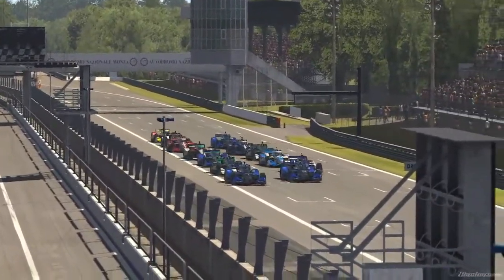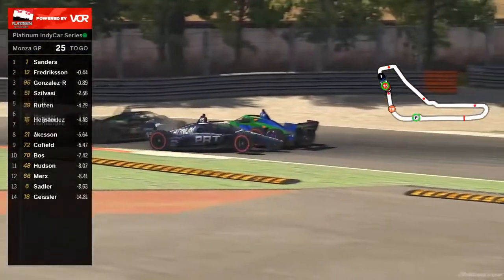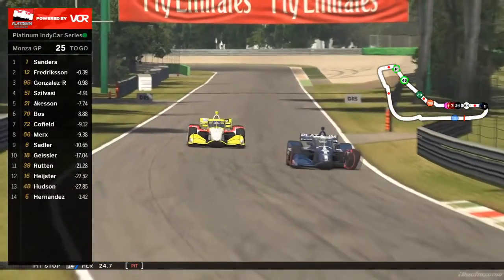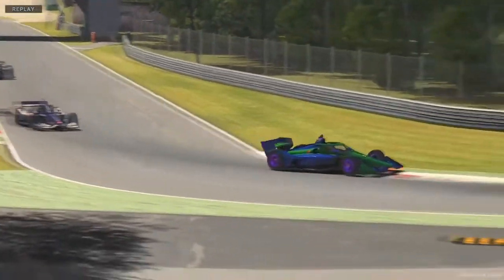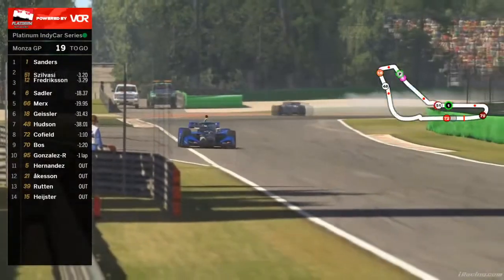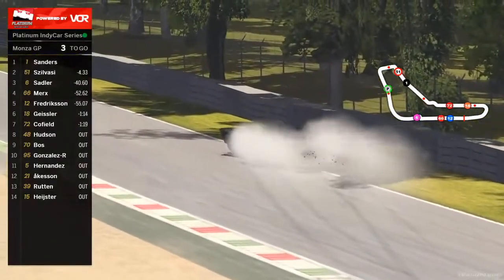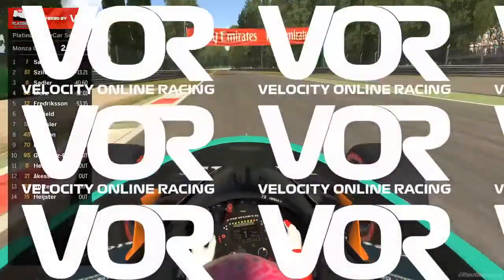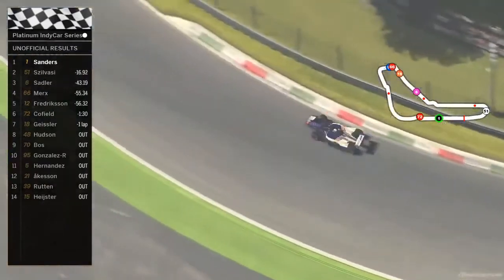HIGHLIGHTS: Monza GP | Platinum IndyCar Series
Platinum IndyCar Series | S2 R4 | Race Highlights
Monza Grand Prix in Italy

Velocity Online Racing is an international sim racing community on iRacing! VOR organizes NASCAR Cup, Formula 1 and IndyCar leagues on Thursdays, Fridays and Saturdays! The league and its community has grown to over 175 members from all over the world in our first year! With both competition on the track and a relaxed environment off the track, VOR is a great community to race in for both experienced and rookie sim racers!